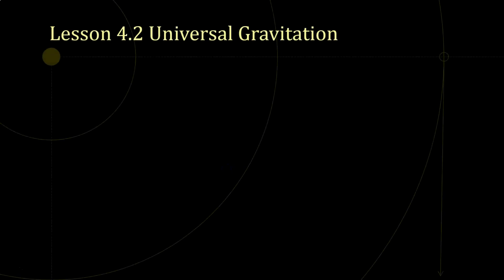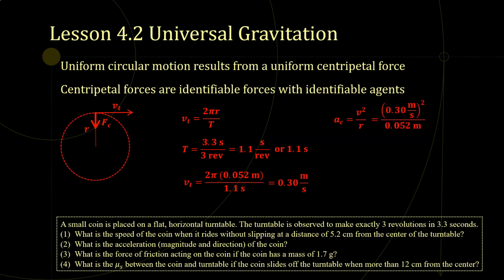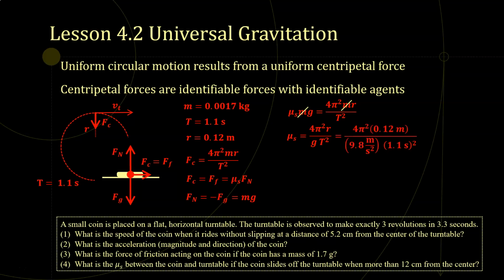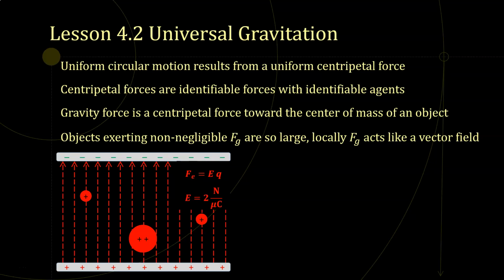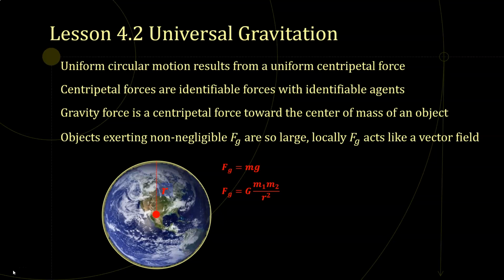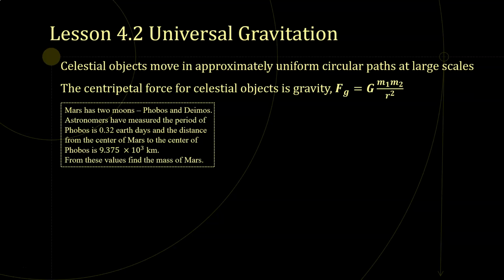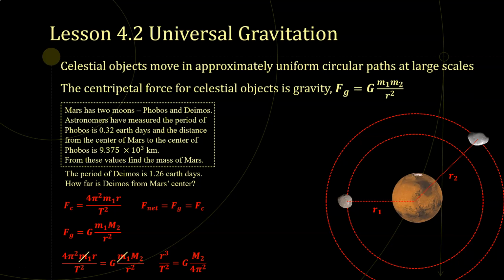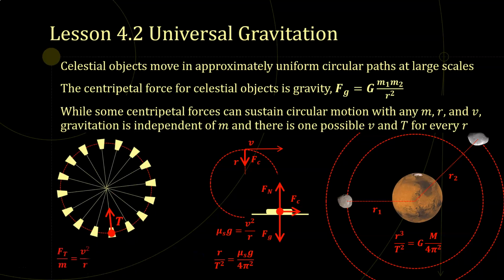Lesson 4 2 Universal Gravitation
In this video you will learn about working centripetal force problems, specifically focused on gravity as a centripetal force at celestial scales.